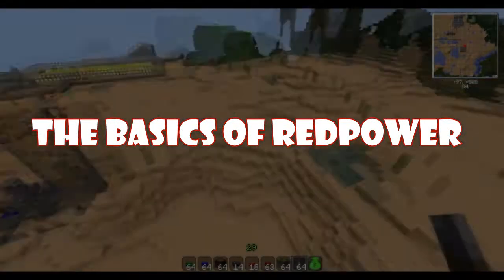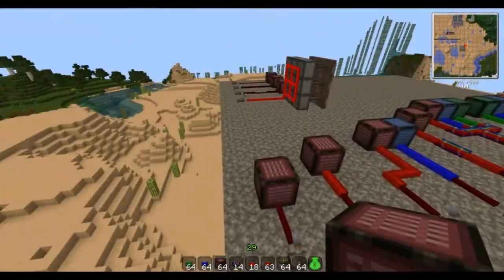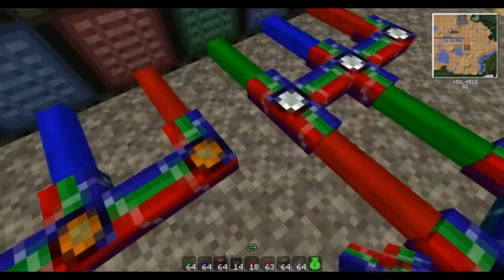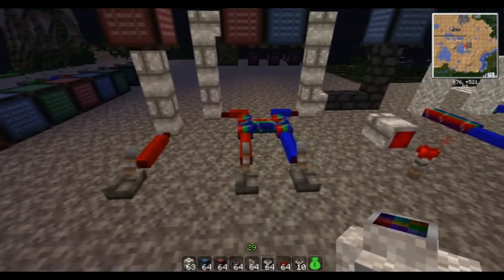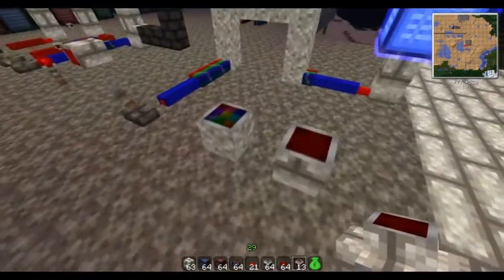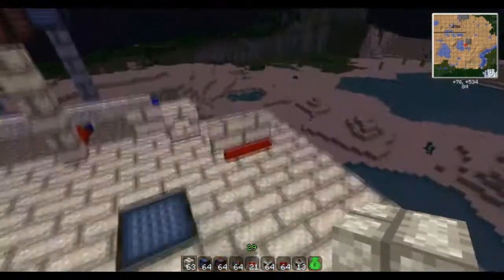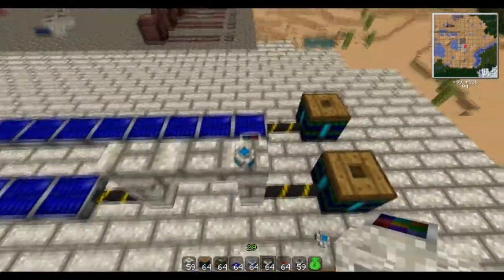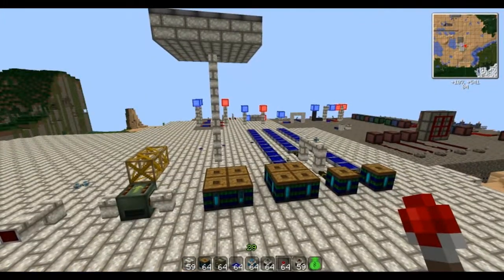Redpower: Wires, Power, Cables, Jacketing / All you need to know